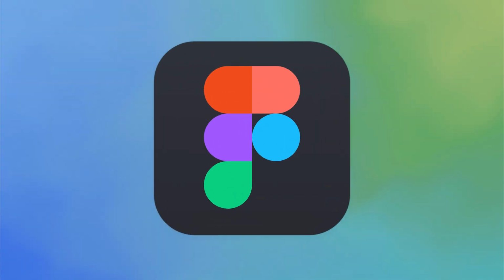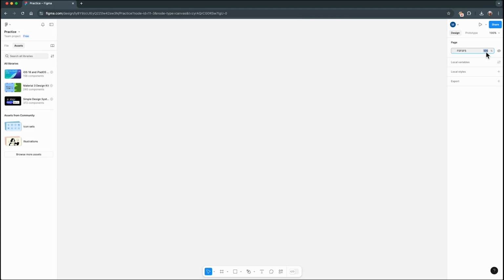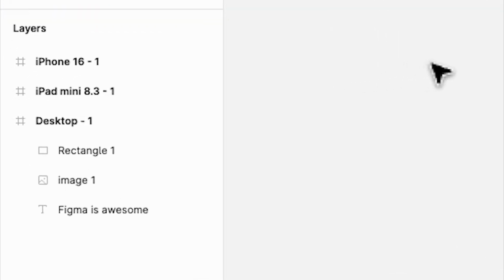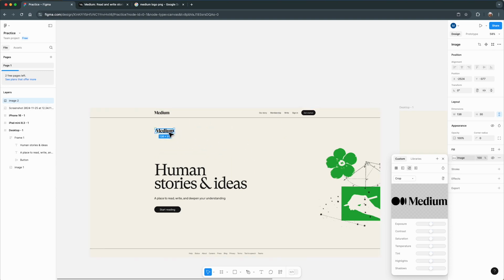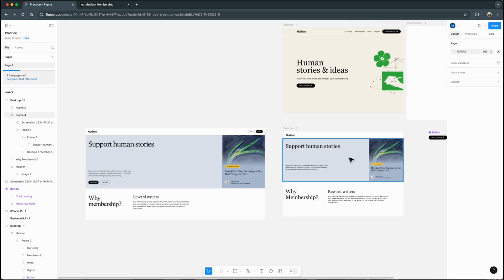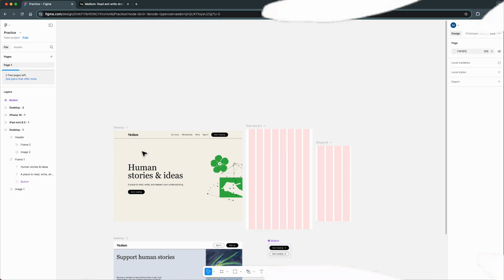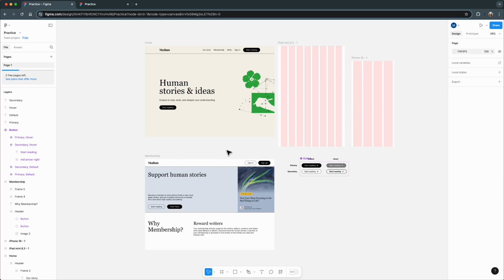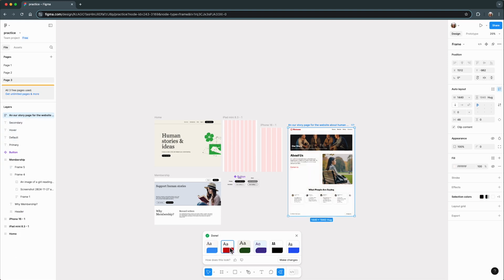Free Figma Course for Beginners 2025: Step-by-Step Guide | UI/UX Design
Learn Figma with this Step-by-Step Tutorial for Beginners (2025)!
Ready to dive into Figma? In this beginner-friendly tutorial, I’ll guide you through everything you need to know to get started with Figma, the leading design tool for UI/UX designers.

We’ll cover:
✅ How to set up your Figma account
✅ Understanding Figma’s interface and tools
✅ Designing your first project from scratch

This video is perfect for beginners in UI/UX design who want to learn how to use Figma in 2025 to create stunning designs and prototypes.

0:44 How to Access Figma
7:36 Figma Interface
20:07 Layers
25:16 Auto Layout
34:07 Plugin
37:37 Component
42:02 Variant
45:48 Grids
51:18 Constraints
55:14 Prototyping
1:01:26 Export
1:03:42 Sharing
1:05:08 Comments
1:06:09 UI Kits
1:07:33 Dev Mod
1:08:46 Figma AI

📌 What You’ll Learn:
 • How to navigate the Figma workspace
 • Essential tips for beginners to speed up your workflow
 • Step-by-step guide to creating your first design project

By the end of this video, you’ll have the confidence to create your own designs and explore Figma’s more advanced features.